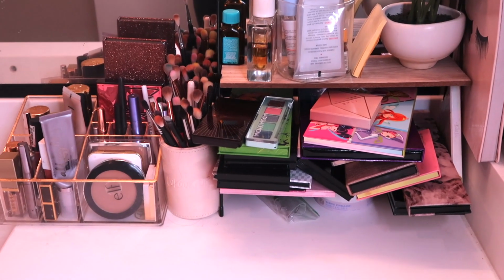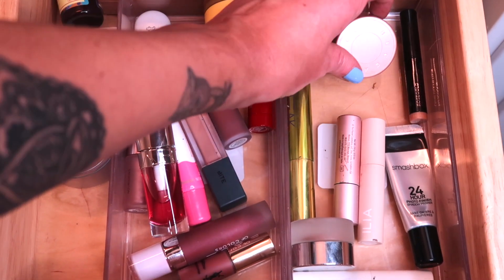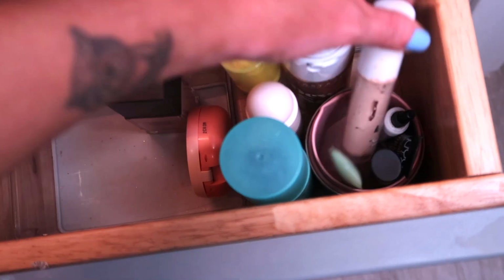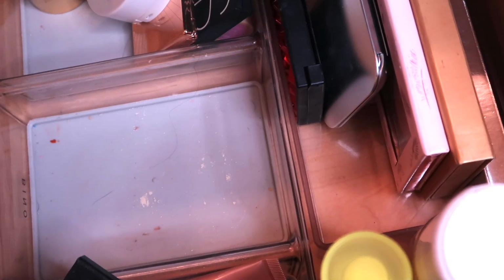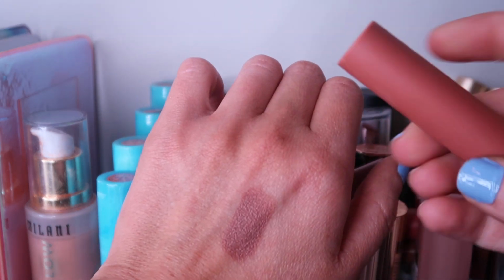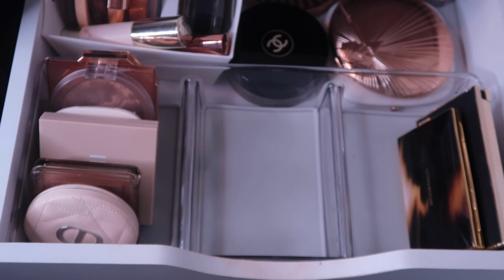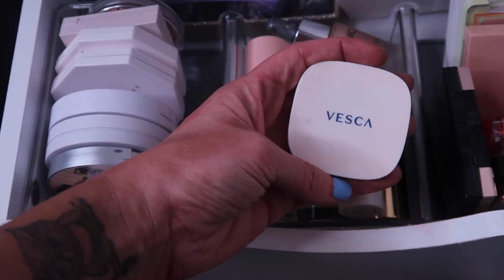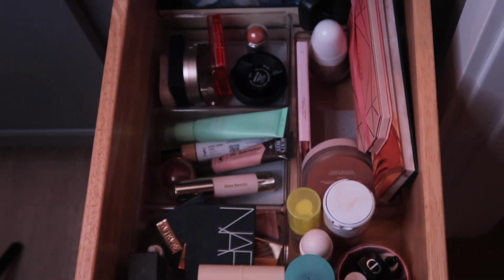SHOP MY STASH 2023 EP. 1 💌 BI WEEKLY MAKEUP BASKET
SHOP MY STASH 2023!

Today I am swapping out my “every day” makeup rotation! Let me know what makeup products you’re reaching for most at the moment!

📬 Mail:

🛍📚Amazon Reading Wishlist
🎥 Related Content:

📸EQUIPMENT/BACKGROUND:

🎥 Camera: Canon PowerShot G7 X Mark II